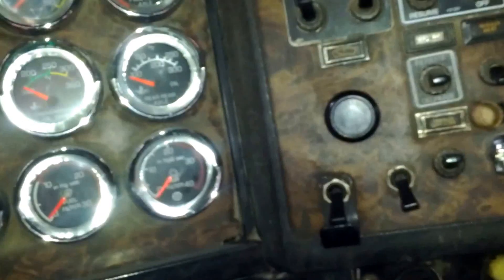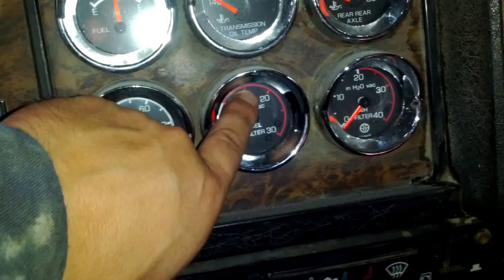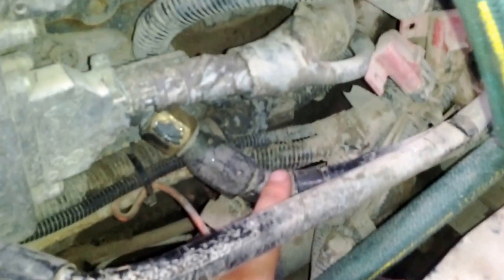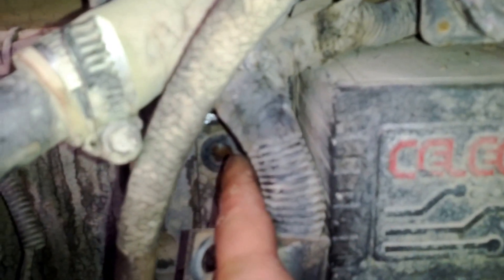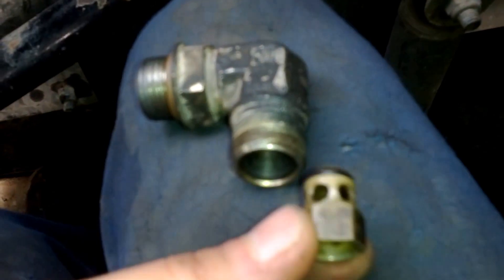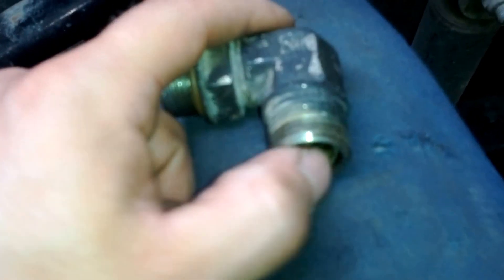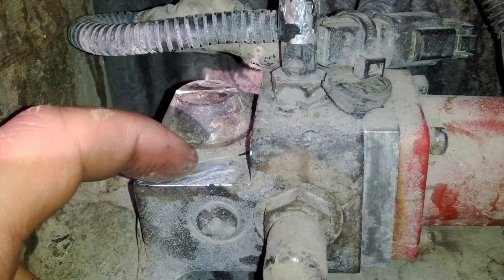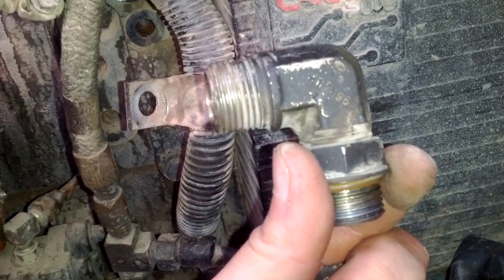Cummins N14 fuel problem Fix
98 Cummins N14 select plus for the past 6 months fuel pressure gauge keeped on rising and no matter how many filters I changed didn't fix the problem so this video will show you how to save 500.00.